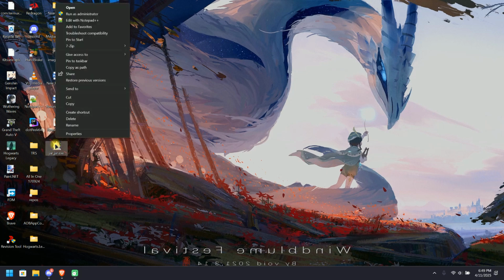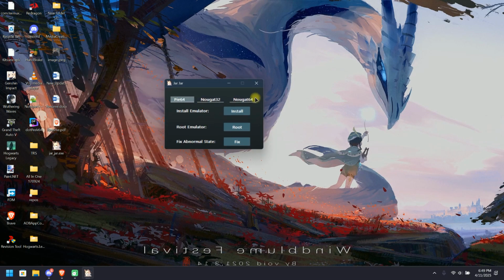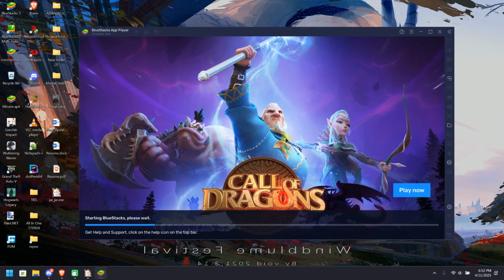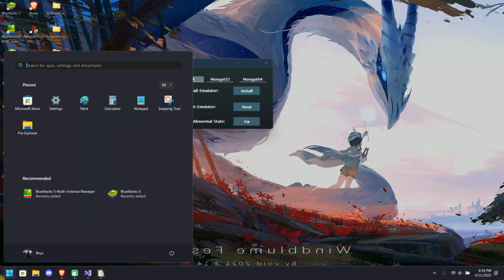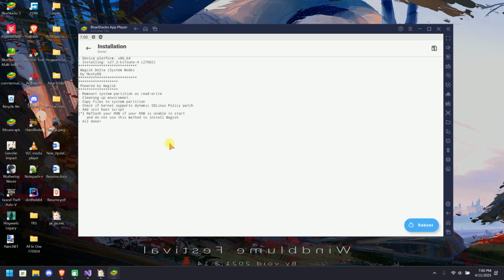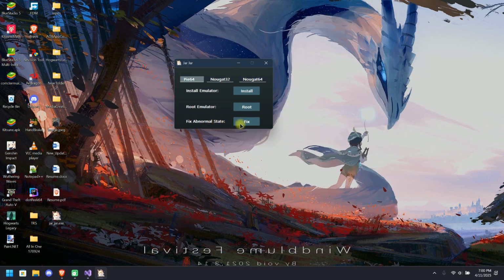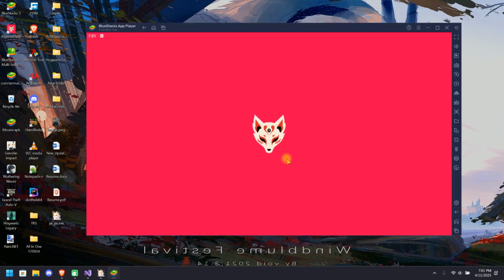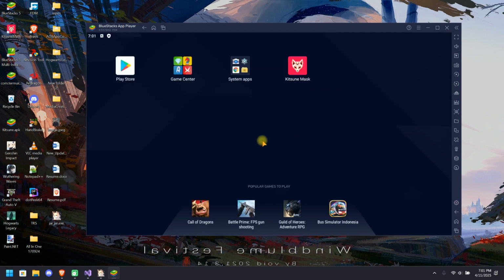Clean install and Root Bluestacks 5 Easy!!!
This video is about how you can clean install Bluestacks 5 and root it (Magisk)